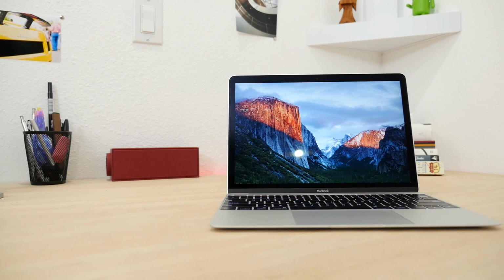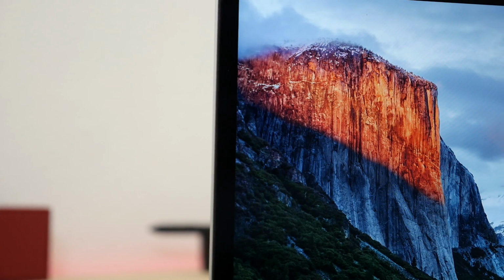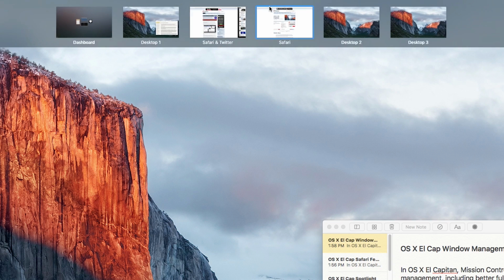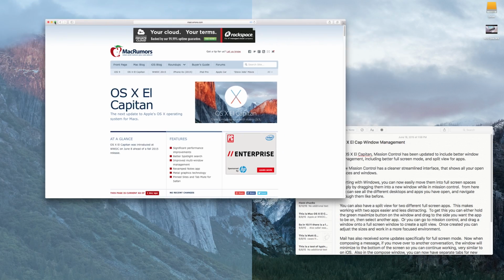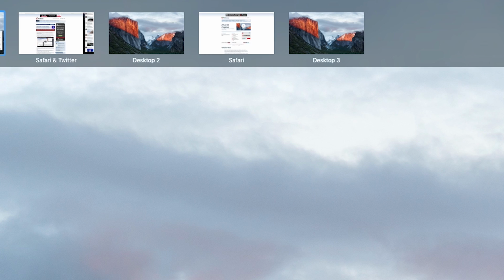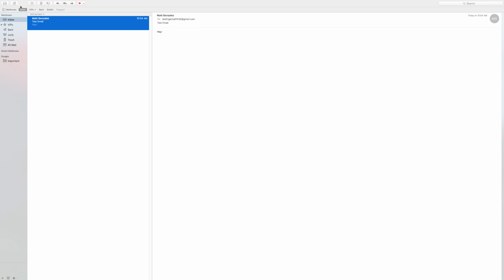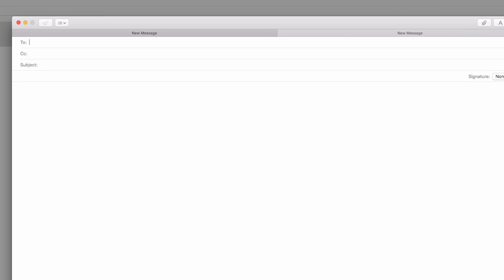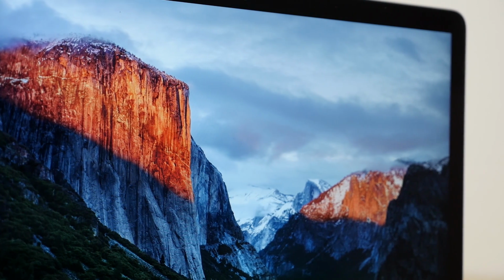OS X El Capitan - New Window Management Features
In OS X El Capitan, there are updated window management features that include a new look for Mission Control and a new Split View mode for using two full screen apps at once.